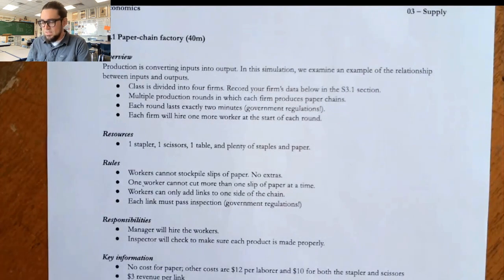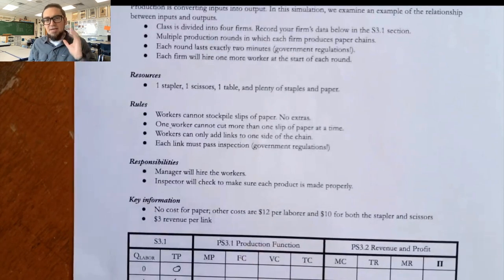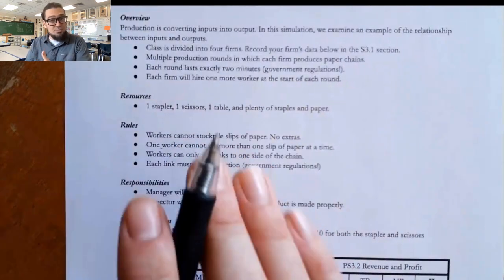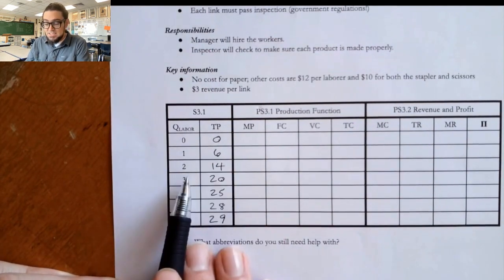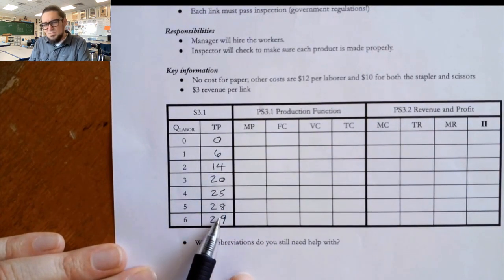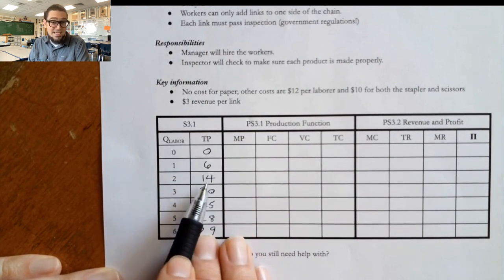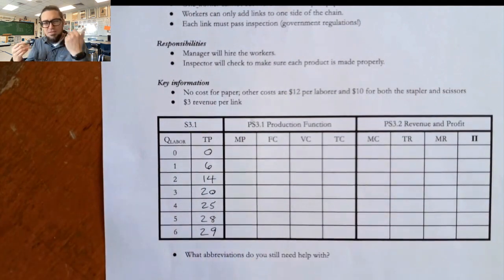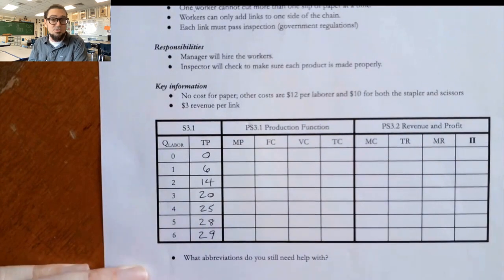Simulation 3.1 Production function (F23)